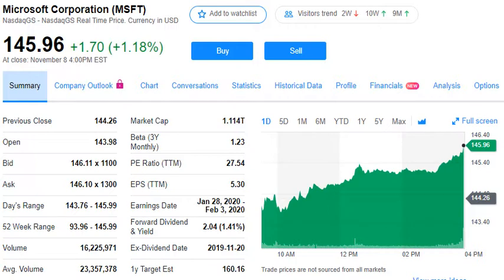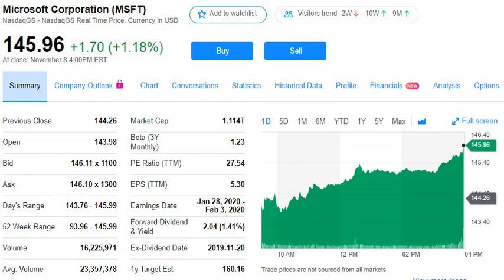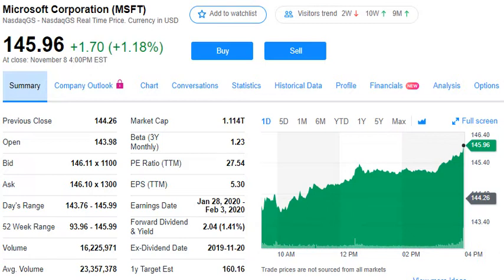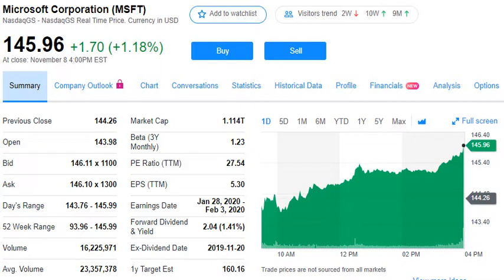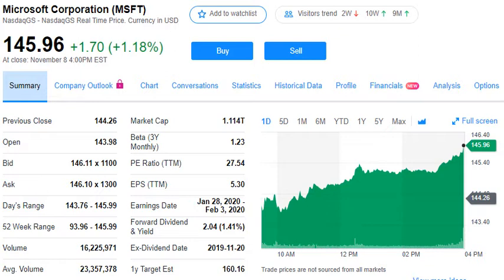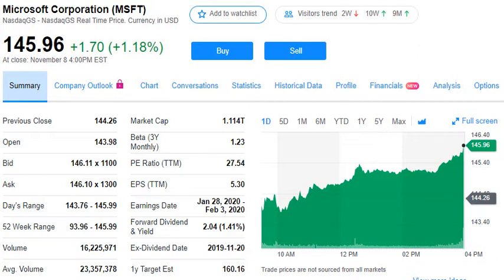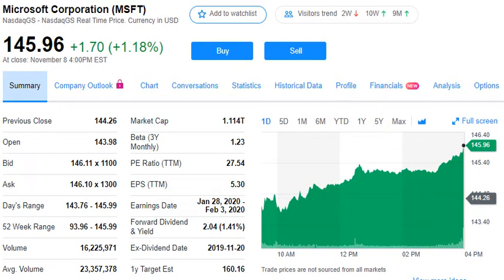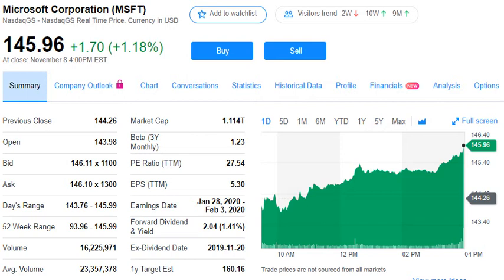Basic Stock Data Defined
This video shows users how to read basic stock data using Microsoft as an example.